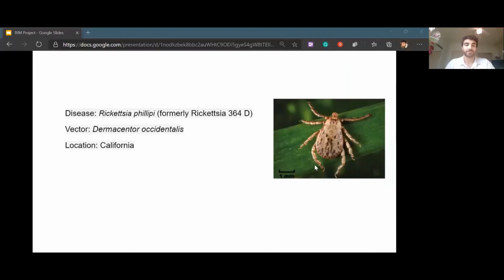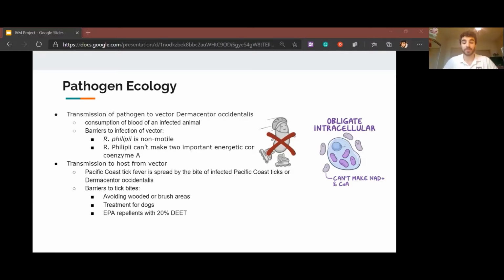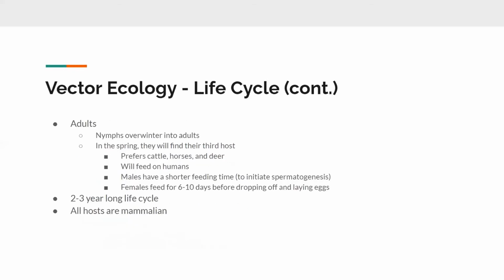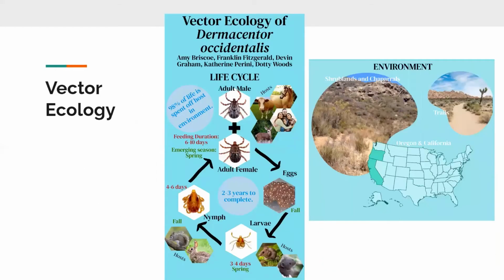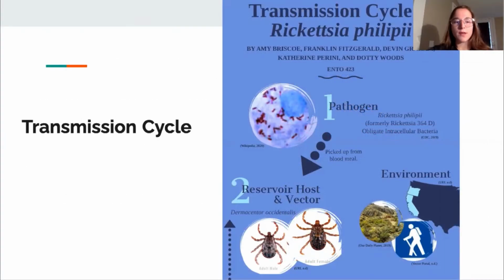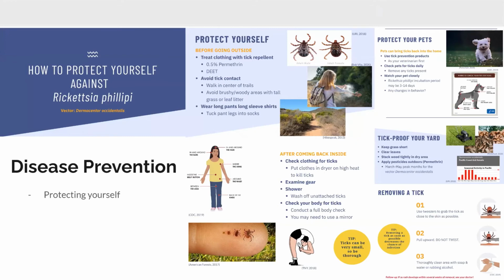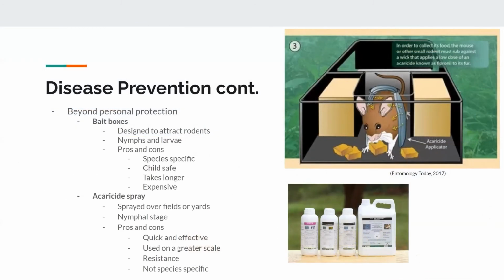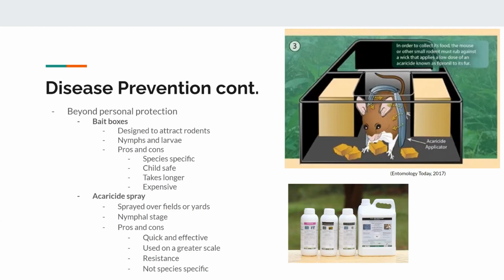Vector: Dermacentor occidentalis Disease: Rickettsia phillipi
Group Members: Amy Briscoe, Franklin Fitzgerald, Devin Graham, Katherine Perini, Dotty Woods